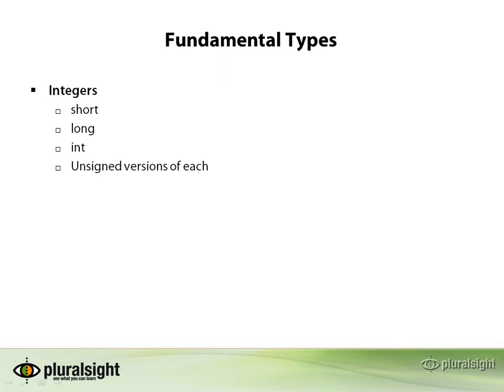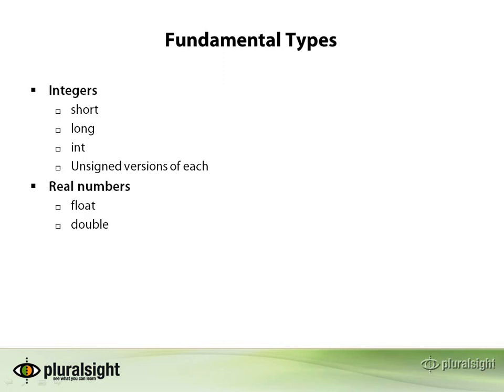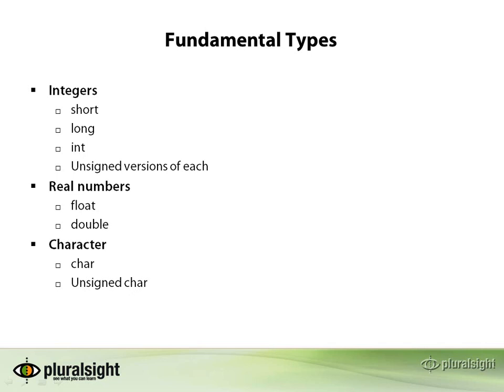0009 Implementation of Fundamental Types